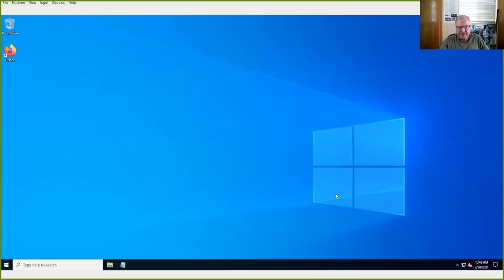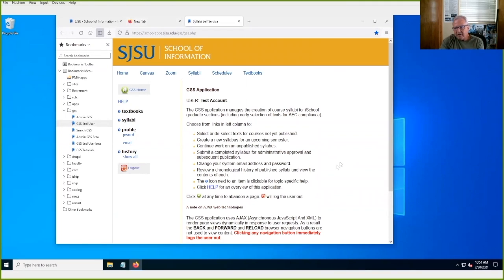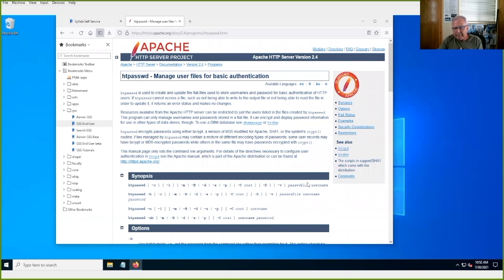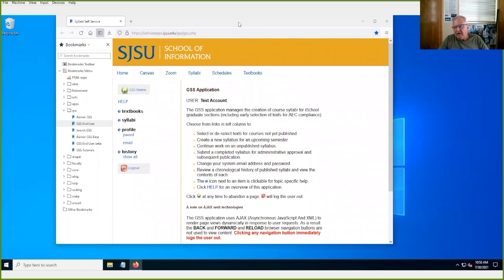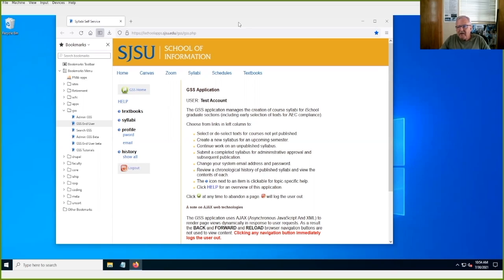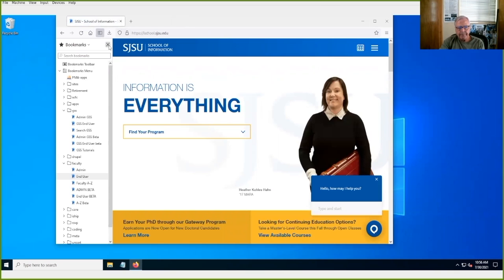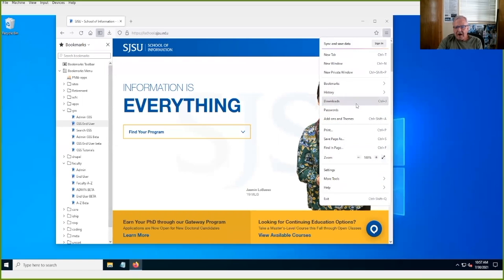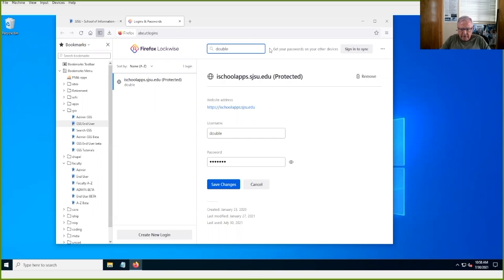Data Backup: Two-Factor Authentication